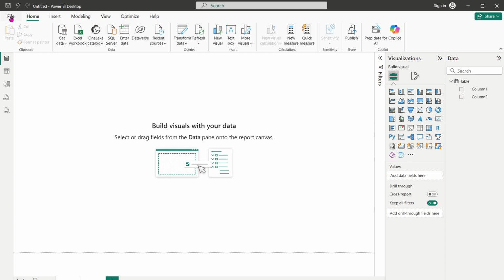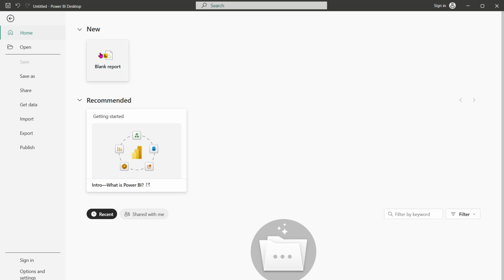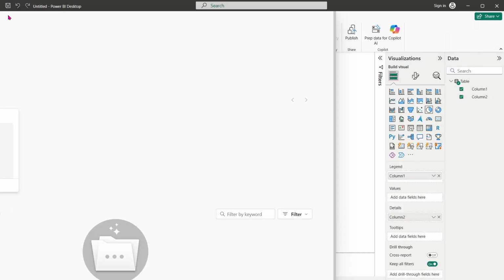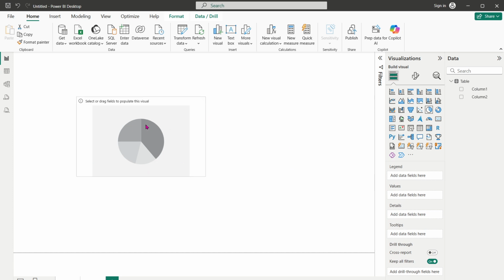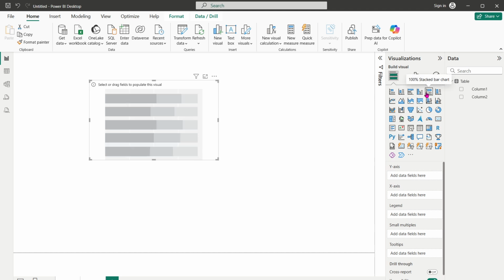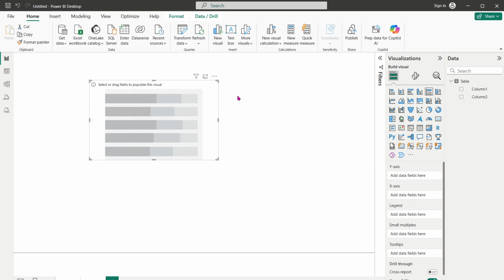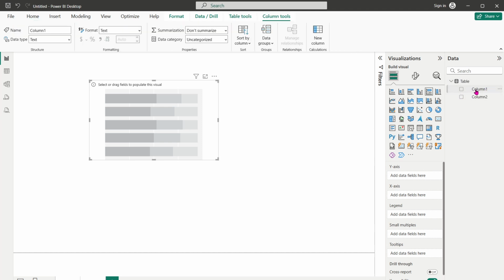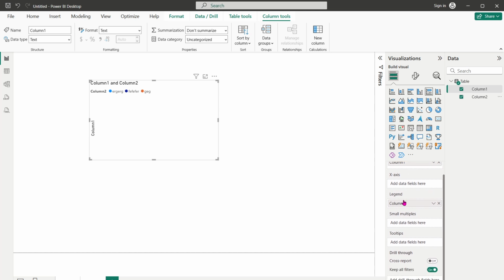Enable Power BI Visual Header Tooltip for Charts Step by Step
Learn how to enable and customize Visual Header Tooltips in Power BI — step-by-step! 🧠 This tutorial shows you how to add informative tooltips to your charts and visuals, improving your Power BI dashboard interactivity and user experience.

✅ In this Power BI tooltip guide, you’ll learn:

How to turn on visual header tooltips in Power BI

Customize tooltip text, icons, and formatting

Add visual or report page tooltips for extra context

Make your charts more interactive and user-friendly

Perfect for anyone who wants to enhance their Power BI dashboards, this 2025 guide covers both desktop and online versions with easy visual steps.